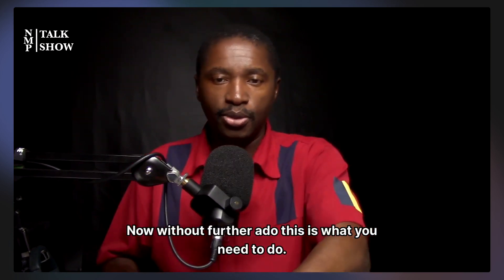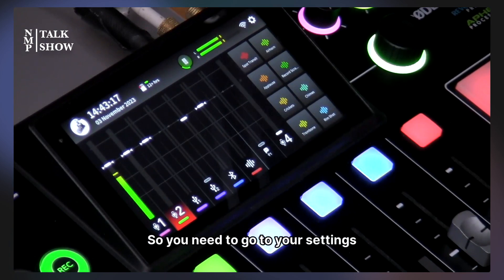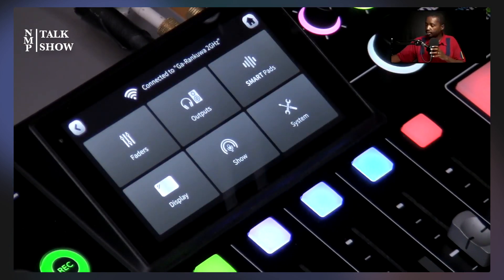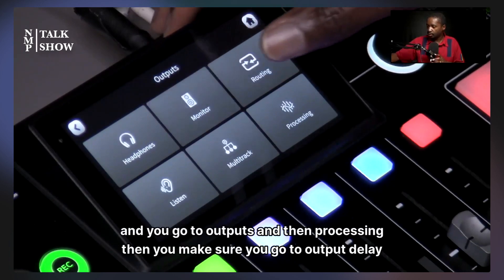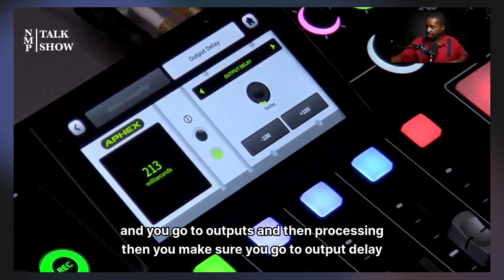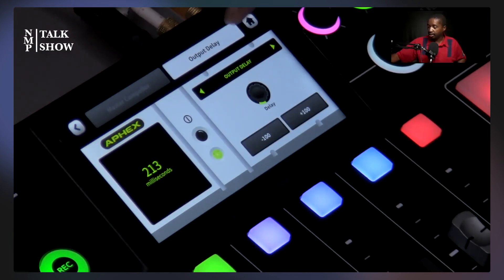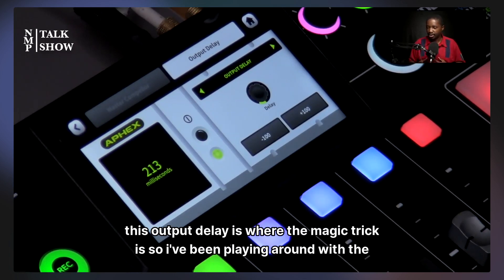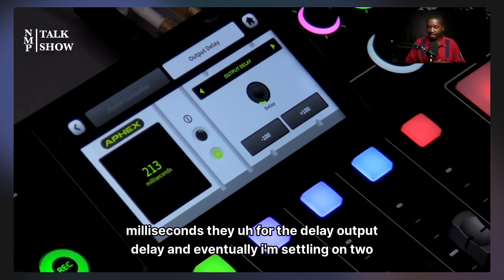HOW TO: sync audio b/n Riverside.fm and Rodecaster Pro 2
Audio Syncing issues are a thing of the past on Riverside